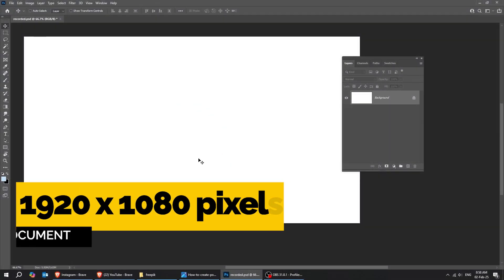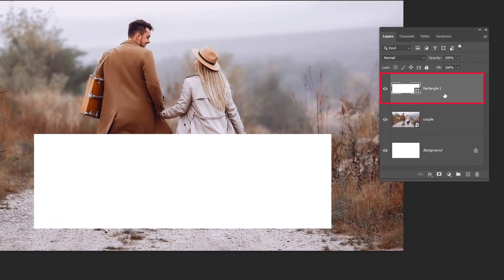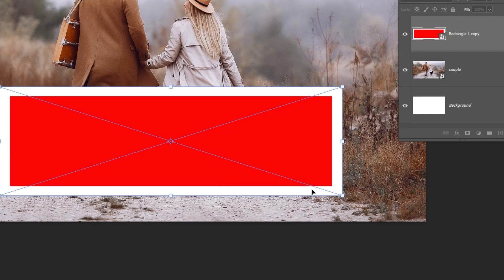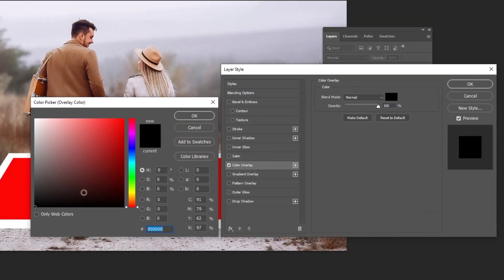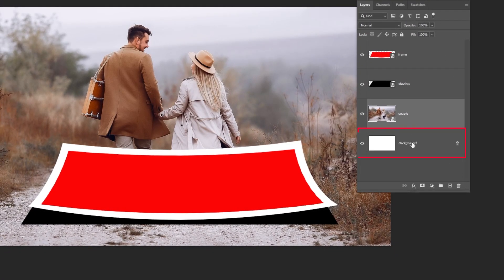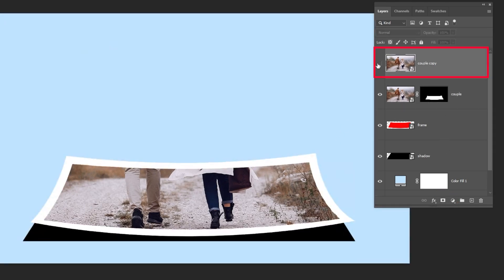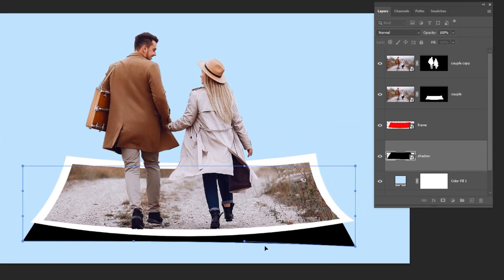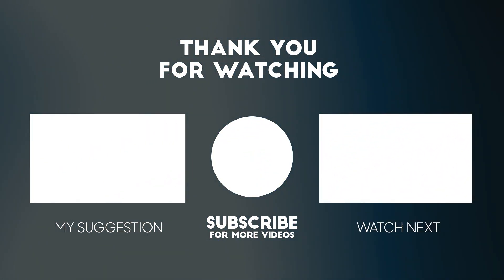3D Pop Out effect Photoshop Tutorial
In this tutorial, I will show you how to create this 3D Pop Out effect in Adobe Photoshop.